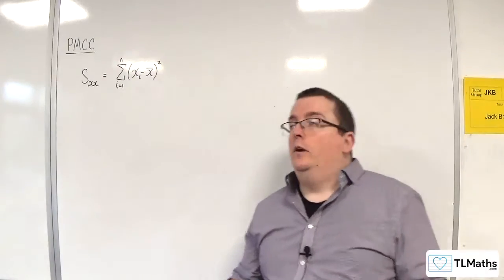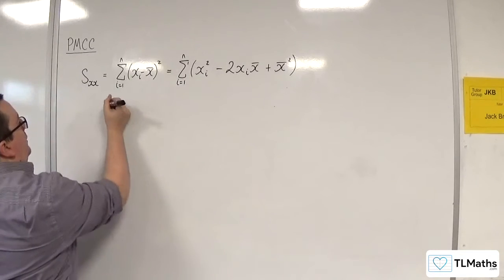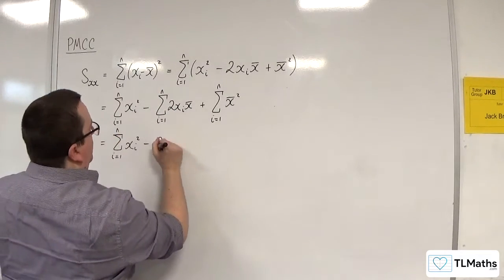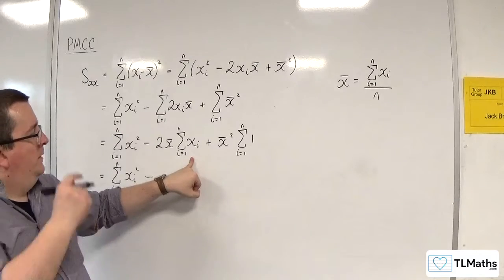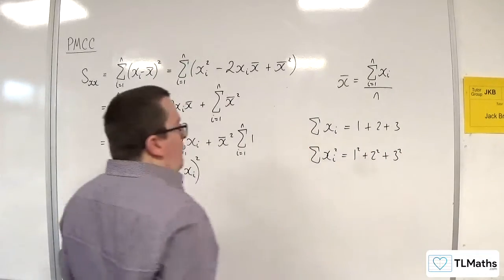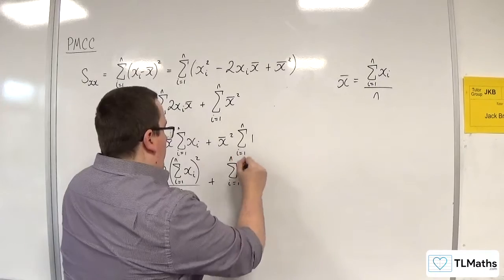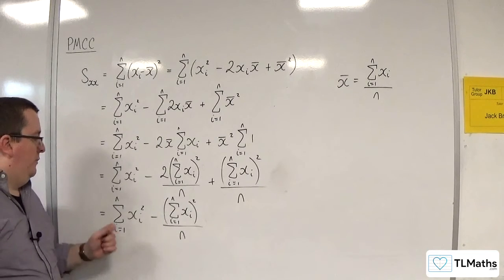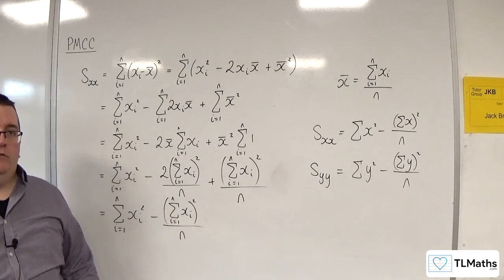OCR MEI Statistics Minor A: PMCC: 11 EXTENSION Alternative for Sxx & Syy